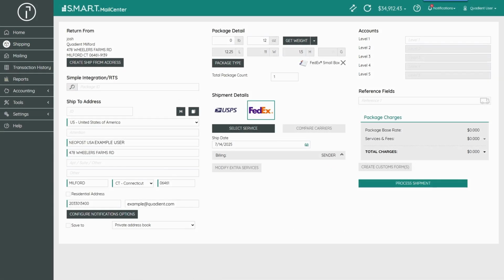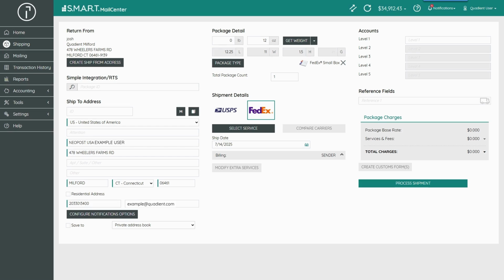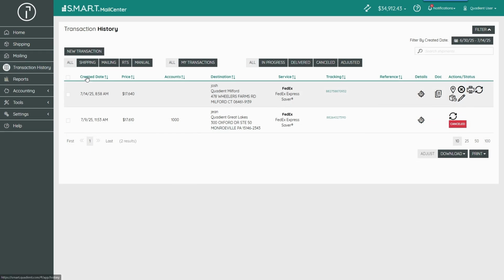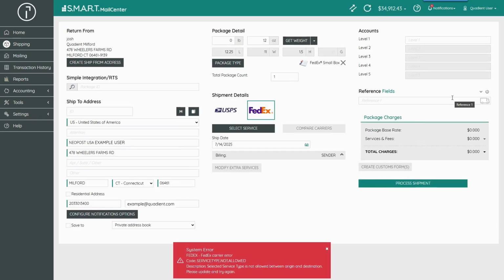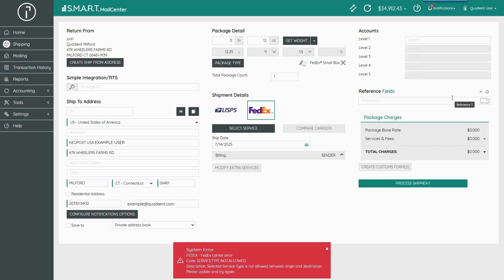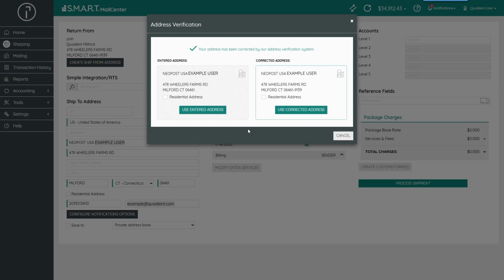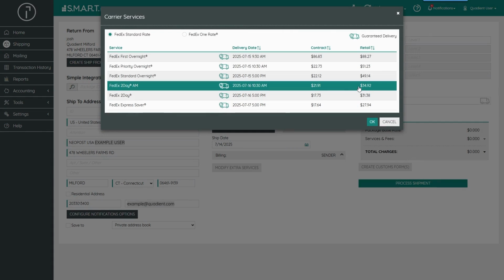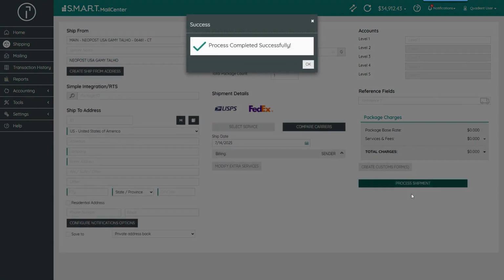How to Create a Return Label in S.M.A.R.T.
Handling returns efficiently is key to maintaining smooth operations.

🔍 In this tutorial, you’ll learn how to:
• Create return labels in S.M.A.R.T.
• Ensure accurate processing for returned shipments
• Simplify reverse logistics workflows

A quick way to improve accuracy and reduce friction in returns.

📌 Explore more S.M.A.R.T. tutorials